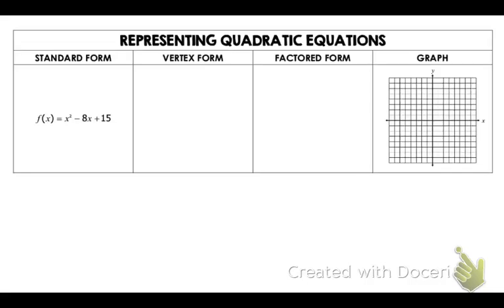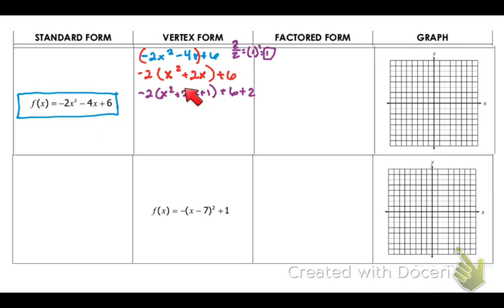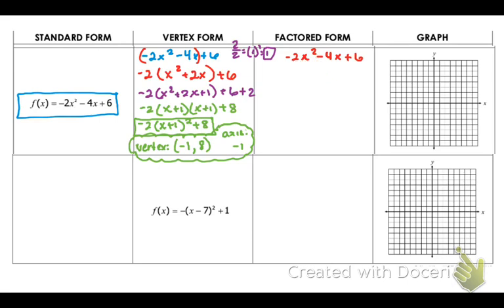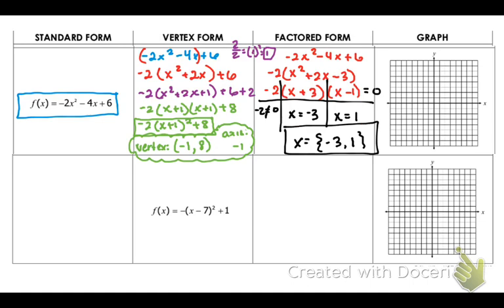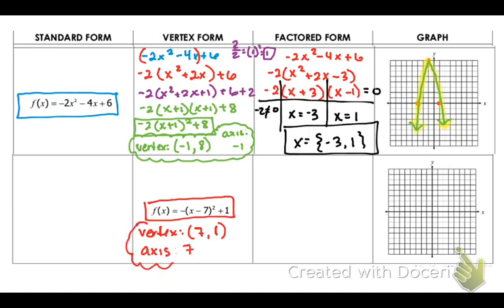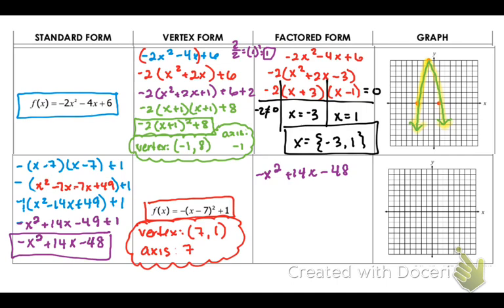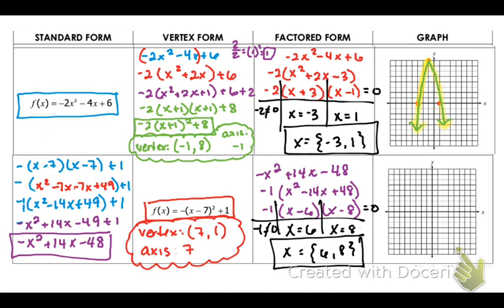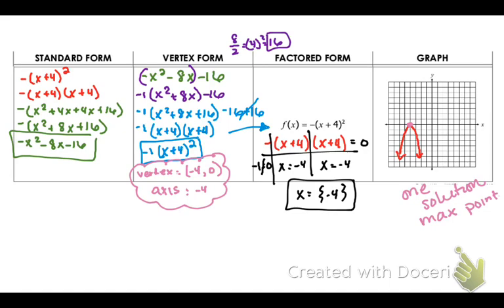Representing Quadratic Equations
I did 3 complete rows of problems for you and I provided the answer key for all the problems, but make sure you SHOW ALL YOUR WORK.